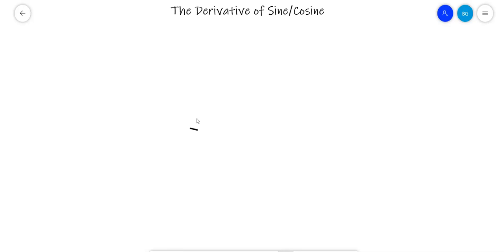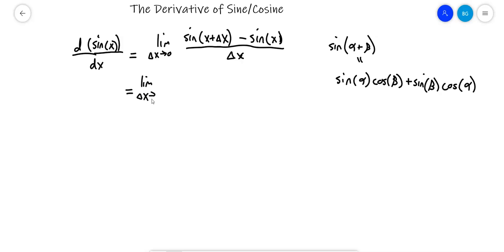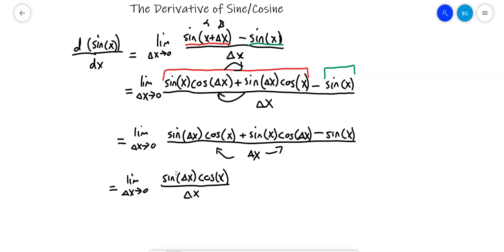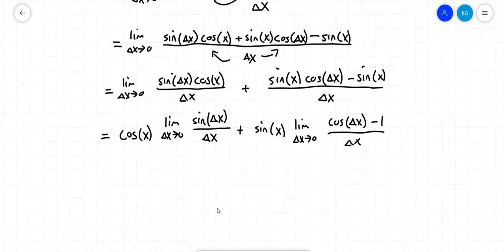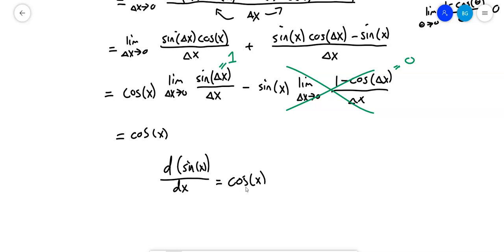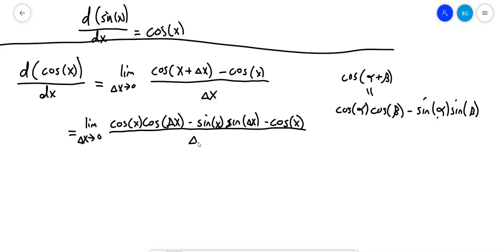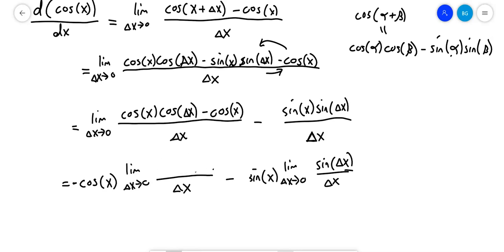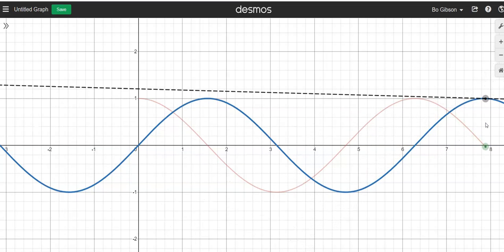Derivative of Sine and Cosine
In this video we learn to find the derivative of both the Sine function and the Cosine function.